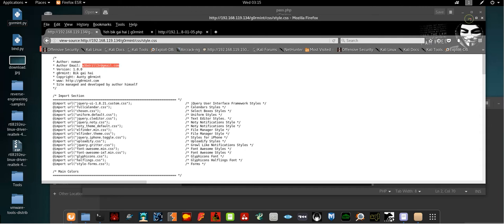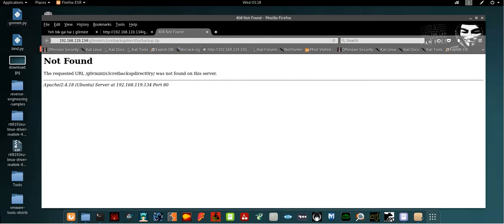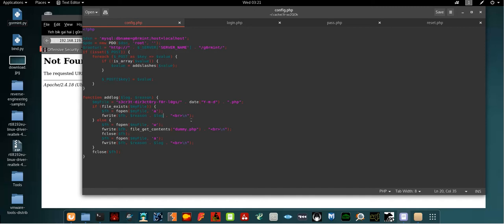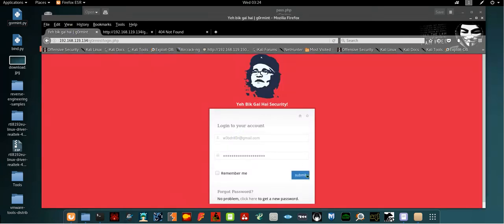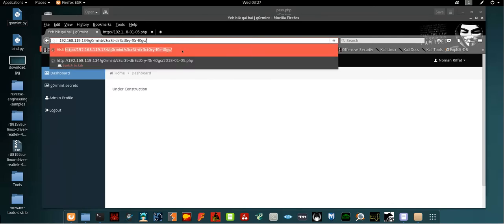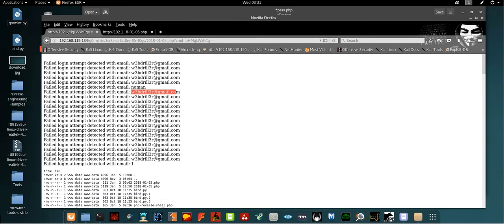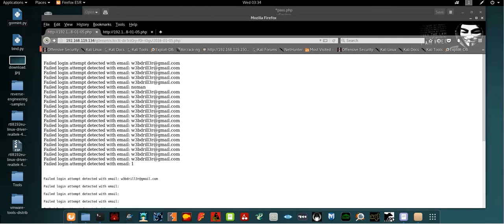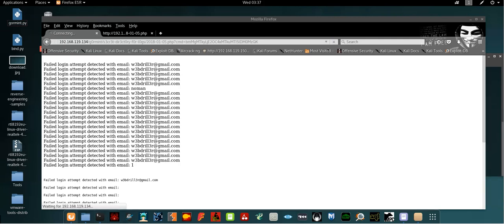Log File Poisoning | G0rmint Vulnhub CTF Walkthrough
In this video walkthrough, we covered the solution of G0rmint Vulnhub lab by applying log file poisoning in a website based on PHP to execute system command.